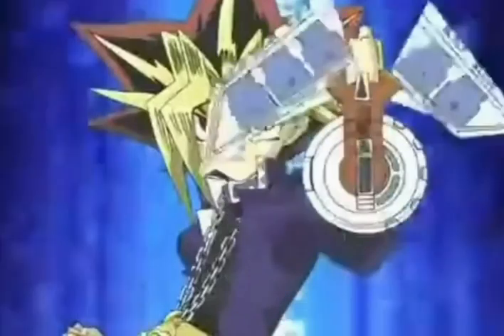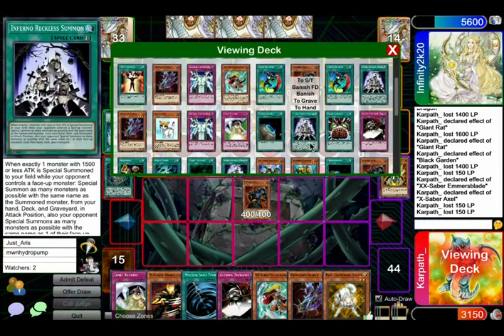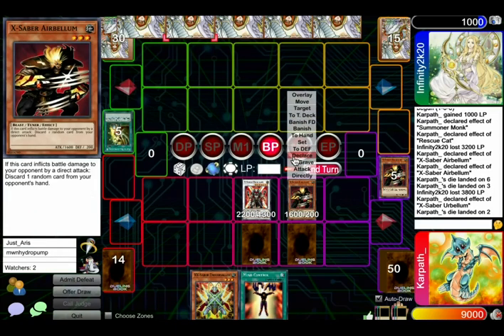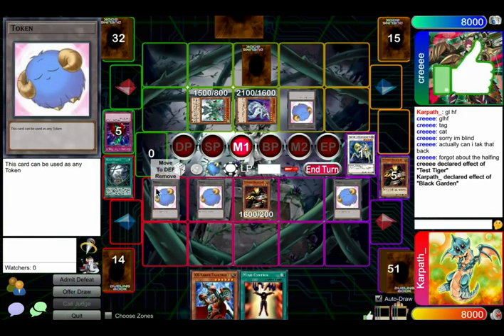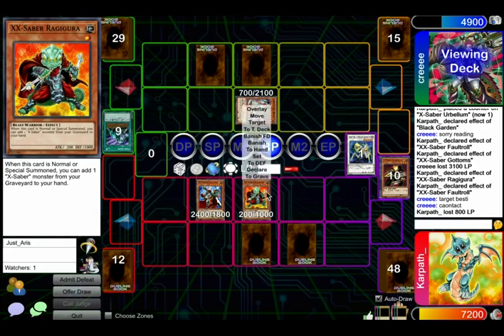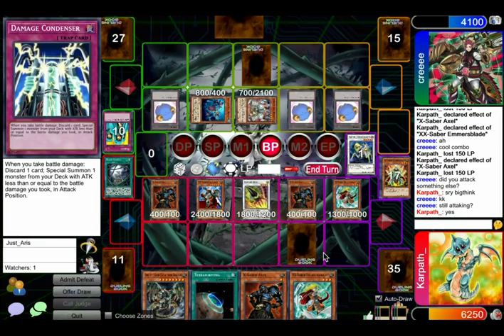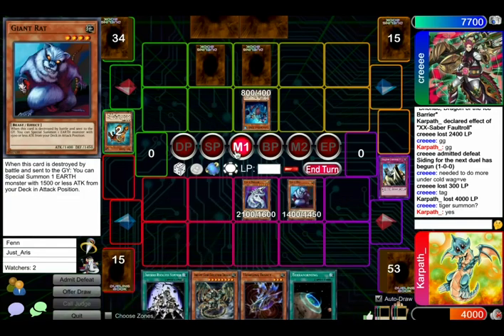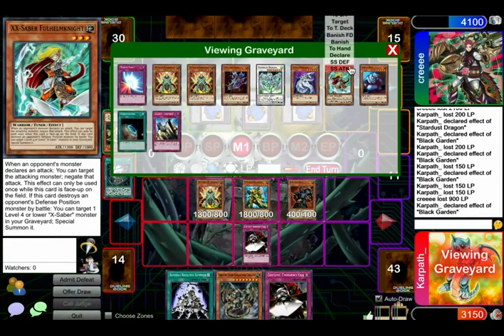Edison Format - INSANE X-Saber draw combo ft. @hydropumpyu-gi-oh - 60 Card Pile